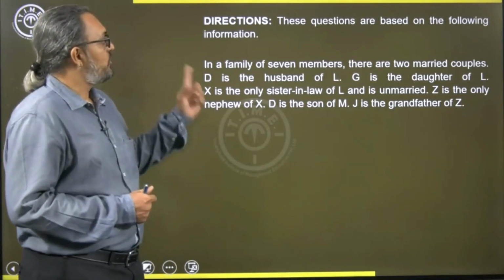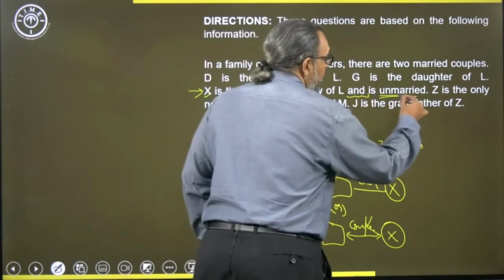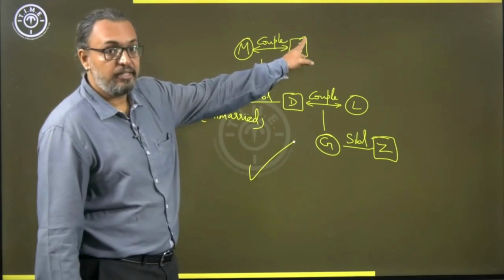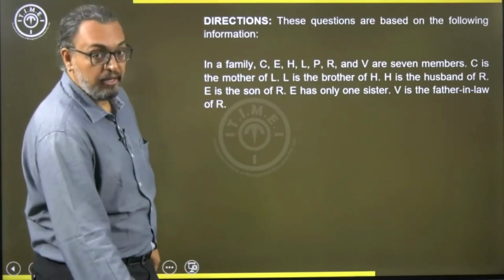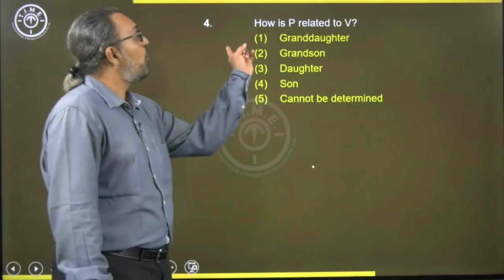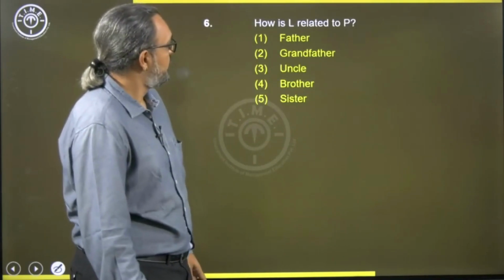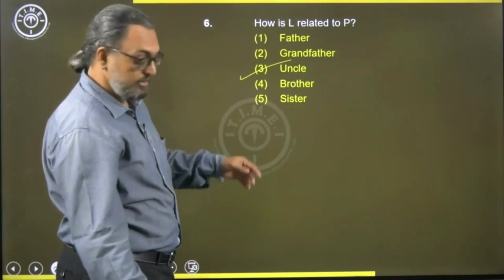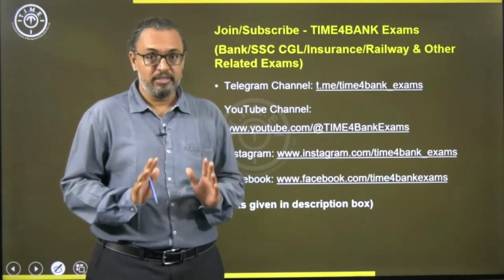Blood Relation for IBPS RRB PO and Clerk Prelim Exam